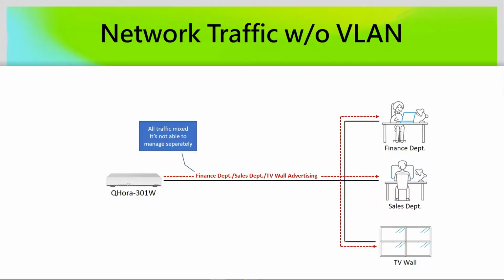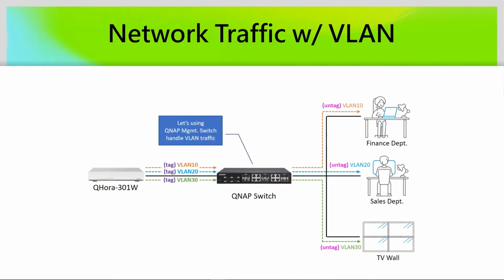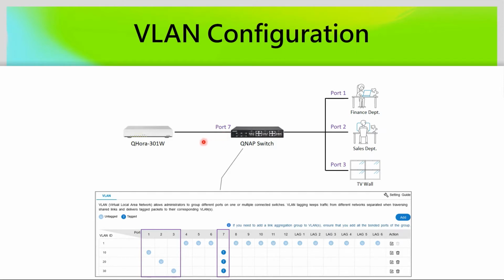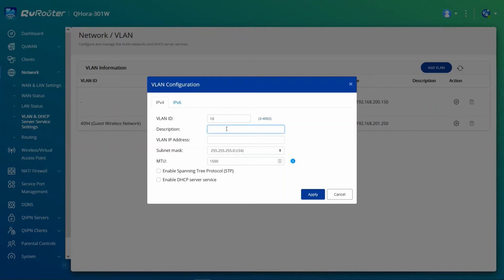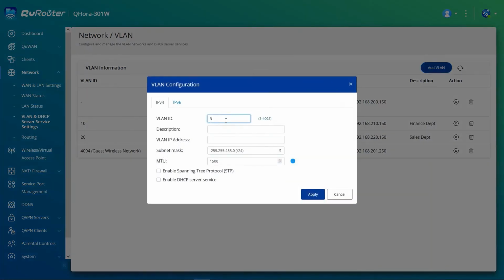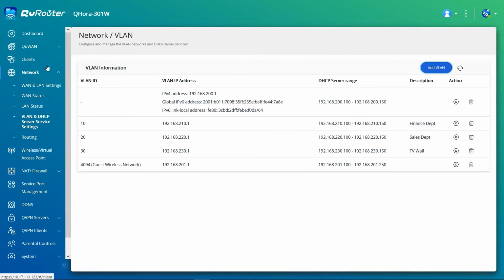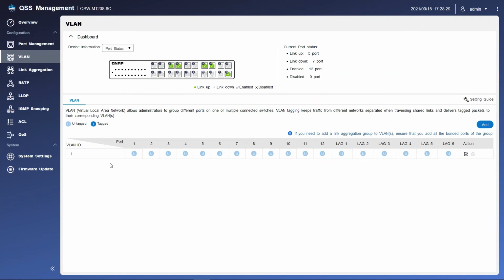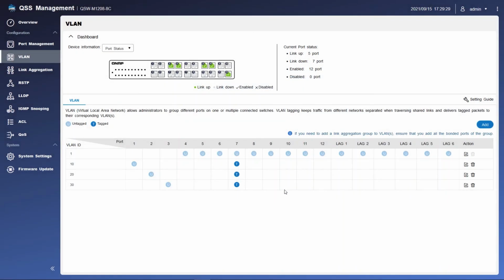How to set up VLAN for QHora-301W and QSW switch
Separate network by VLAN can achieve better network management with more security. QHora-301W and QSW switch provide all required features to easily deploy the VLAN environment.